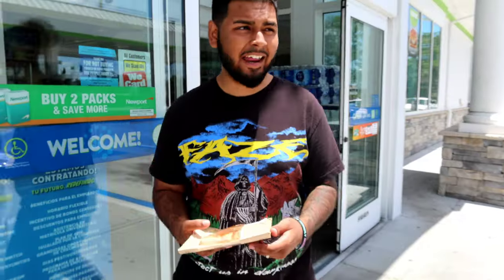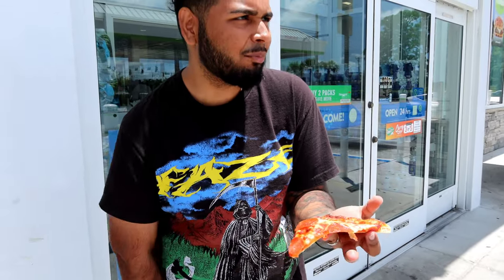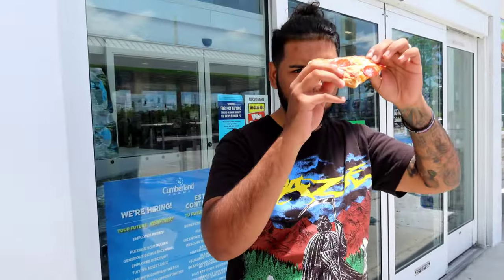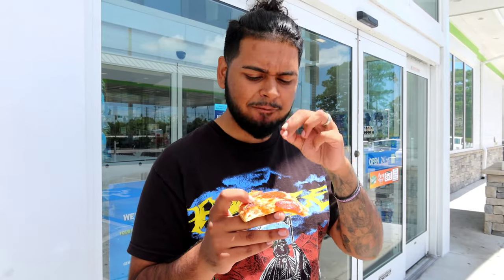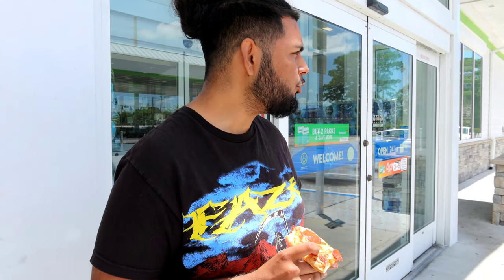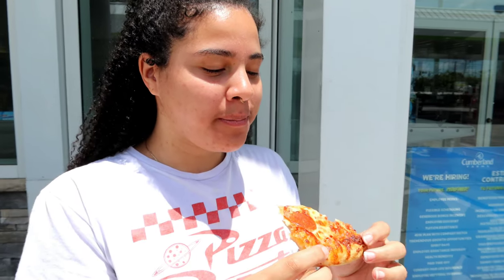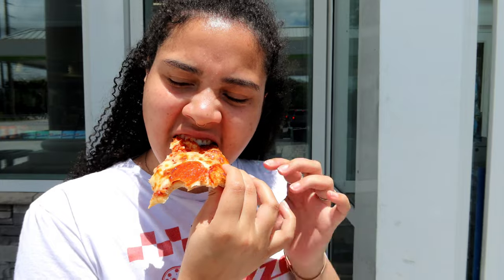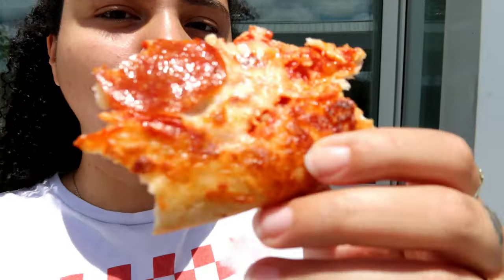Honest Gas Station Pizza Review 🍕 (Cumberland Farms)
Today we visit Cumberland Farms for a special  gas station pizza review! Was it any good? You guys mean the world to me and I can't wait to achieve my goals and be able to make content full time 🙏
Tags